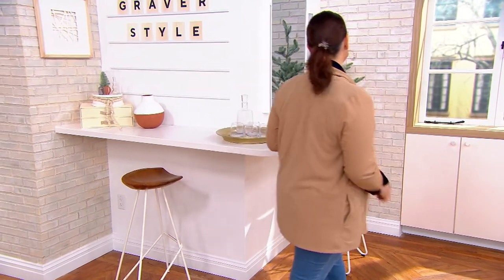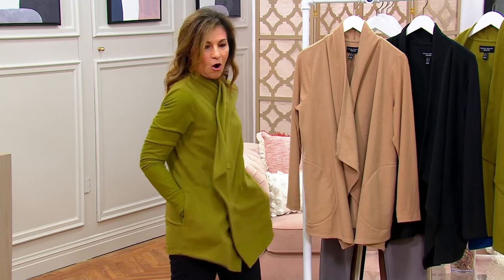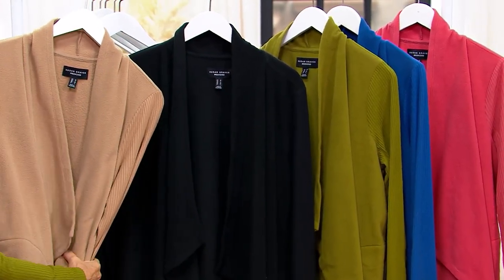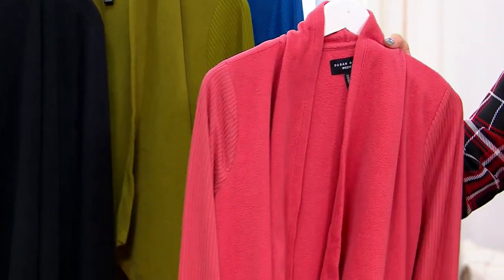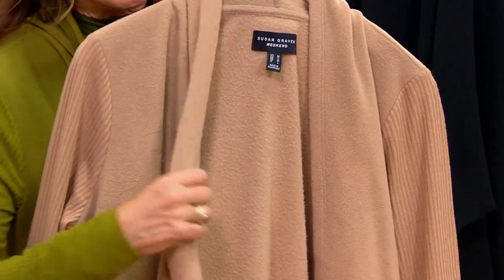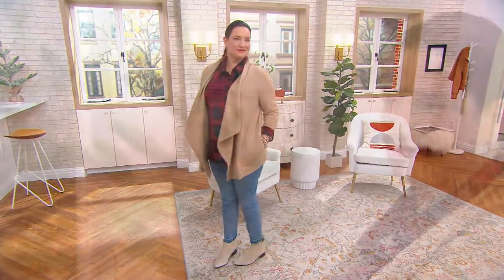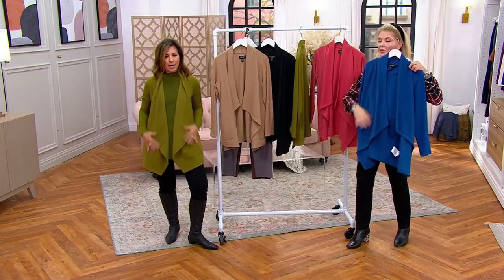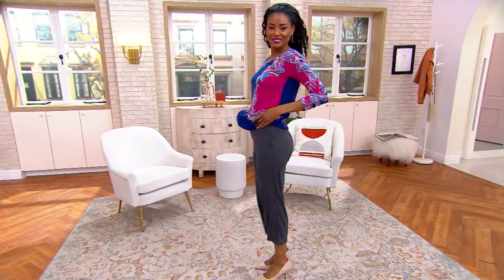Susan Graver Polar Fleece Multi-Media Cardigan on QVC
Susan Graver Polar Fleece Multi-Media Cardigan